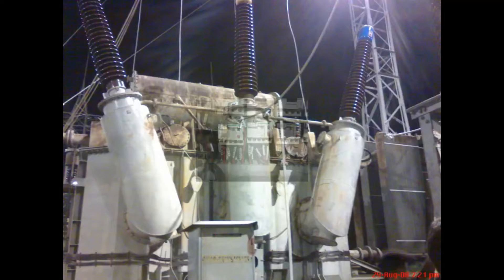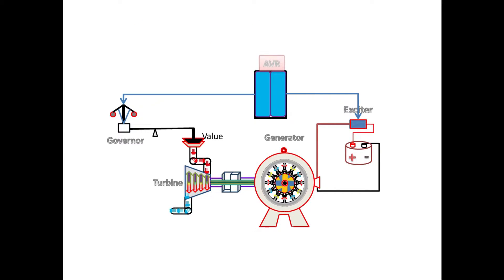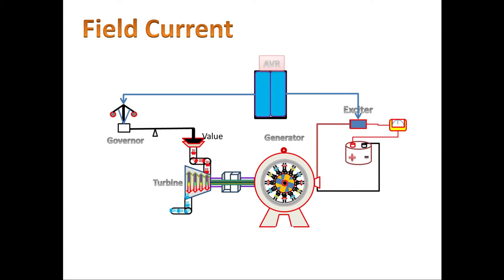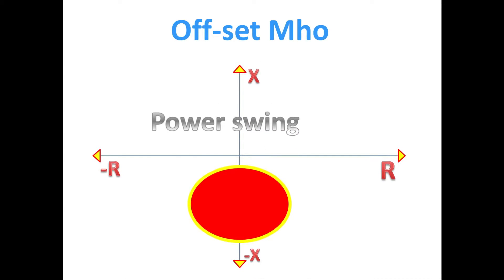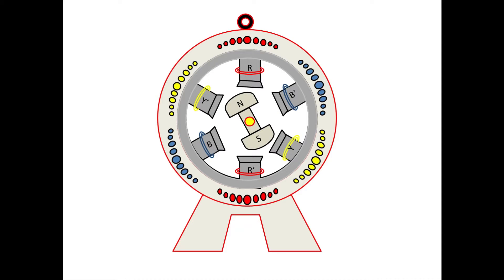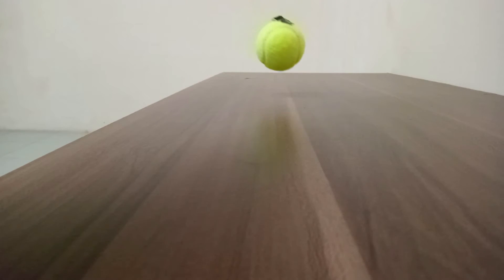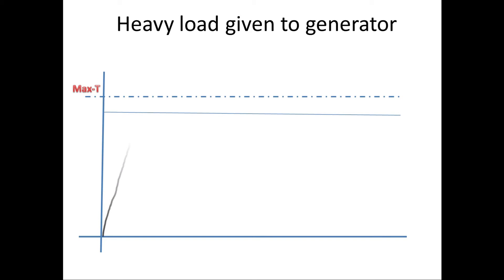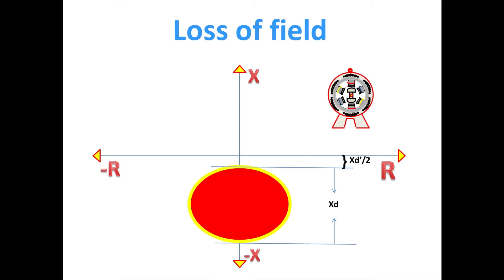Loss of field protection reason | Loss of field operating Region | Under excitation protection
Here I have shown the reason for loss of field protection and how to detected the loss of field protection. Then on that which the best method we are using for finding loss of field protection along with its operating region